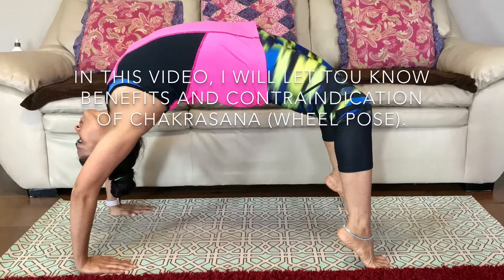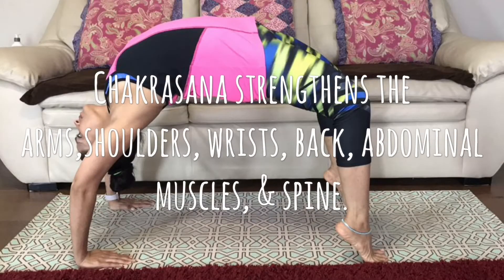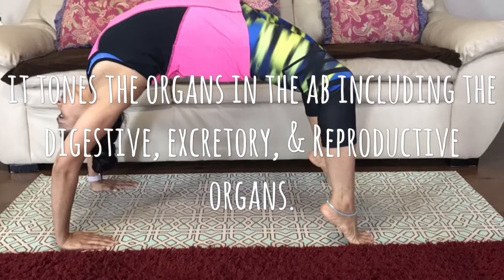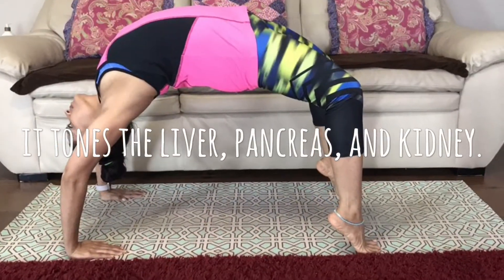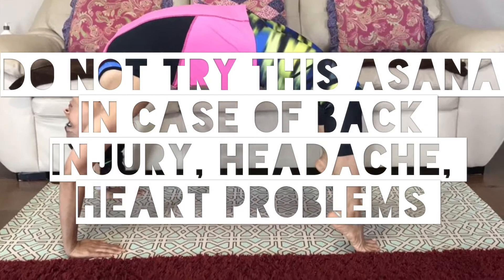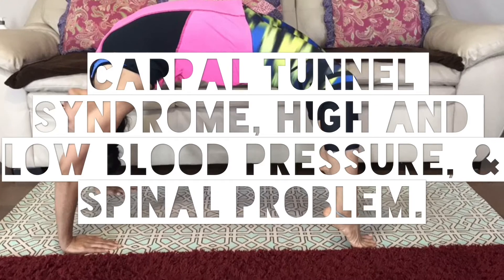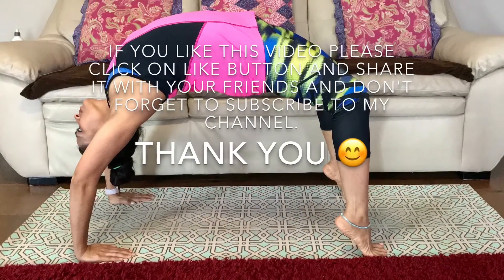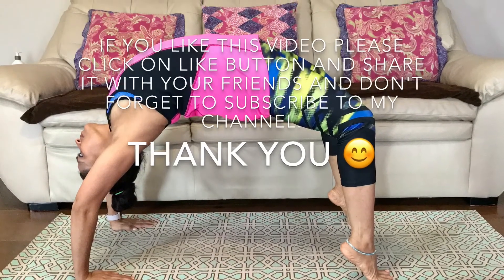Chakrasana/ Wheel Pose. Benefits, Contraindications, and How to perform Chakrasana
Chakrasana is a backward bending yoga asana. It is recommended to hold wheel pose for 30 sec to 3 mins., gradually increasing the time with practice.

Consult your Physician if you have any medical conditions.